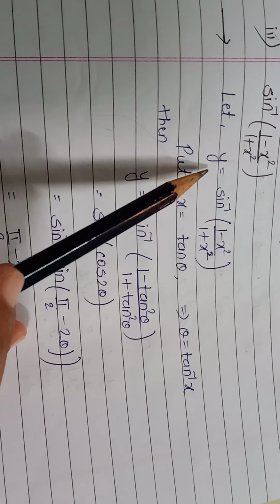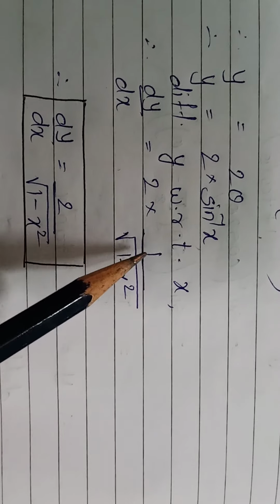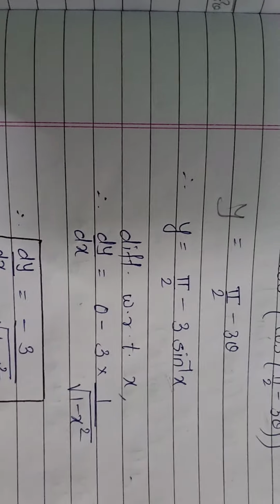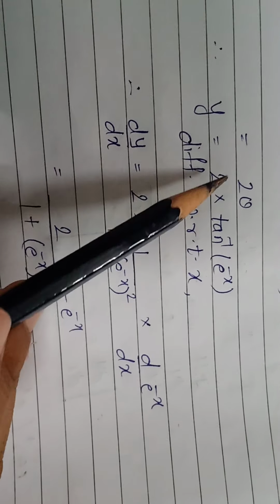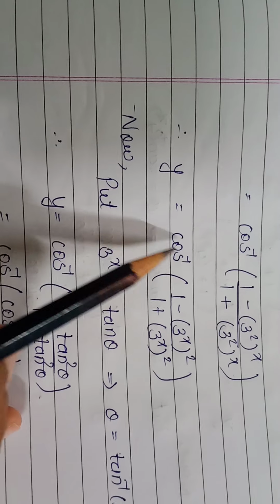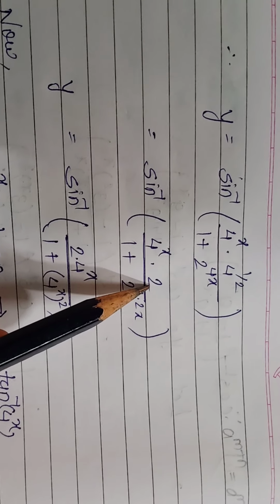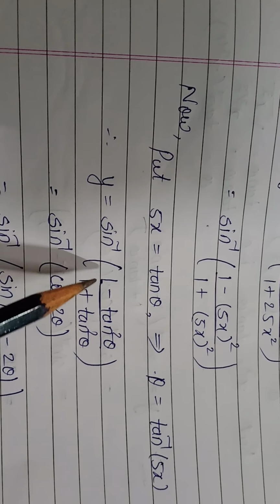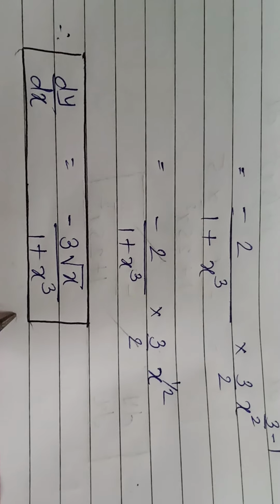std12th maths(part2):Differentiation: (10th lecture)Exercise1.2(part5)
Hello everyone 👋 based on new syllabus PREVIOUS VIDEO 💥Plzz video watch till the end💥